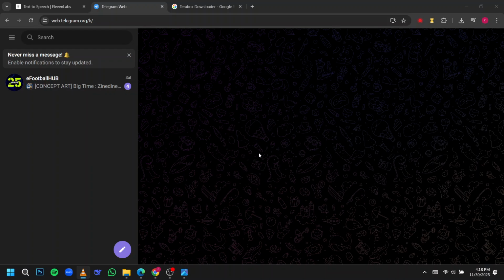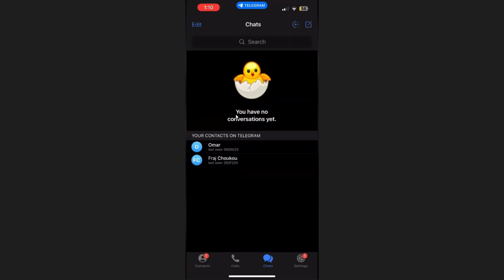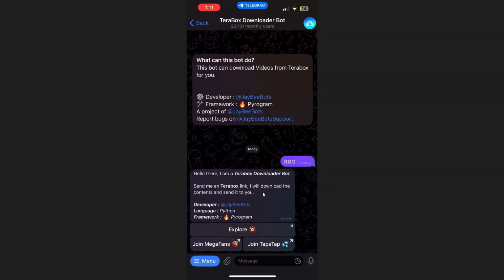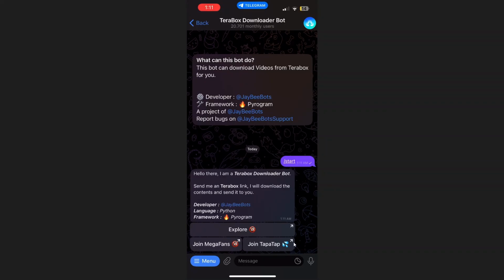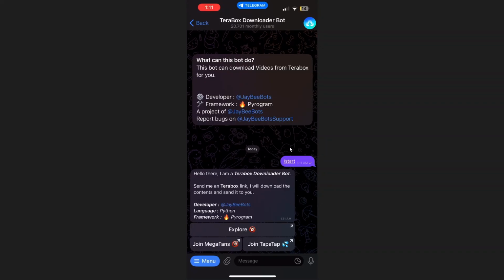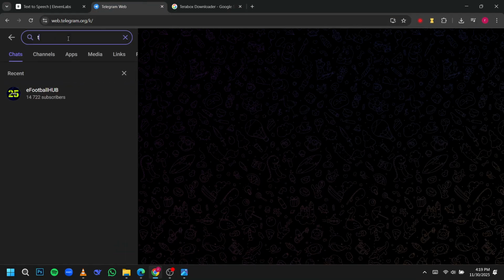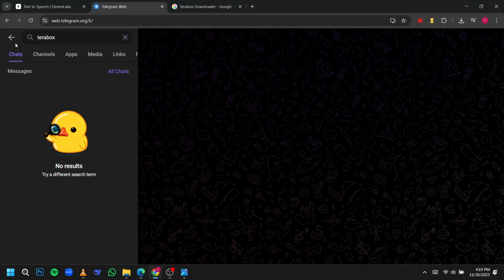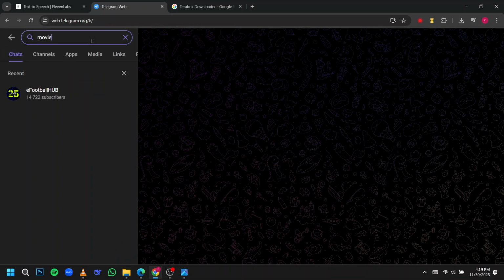How To Connect Terabox To Telegram Bots - 2025 (Updated Way)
How To Connect Terabox To Telegram Bots
In this video, you will learn How To Connect Terabox To Telegram Bots quickly and easily. We’ll guide you step-by-step to link your Terabox cloud storage with Telegram bots, automate file sharing, and manage your data efficiently using Telegram integrations. This tutorial covers setup, bot configuration, and troubleshooting tips for a smooth connection between Terabox and Telegram bots.